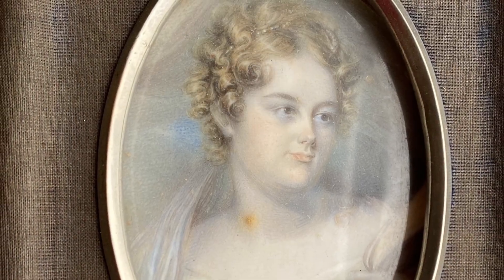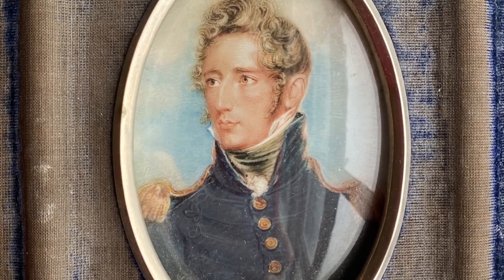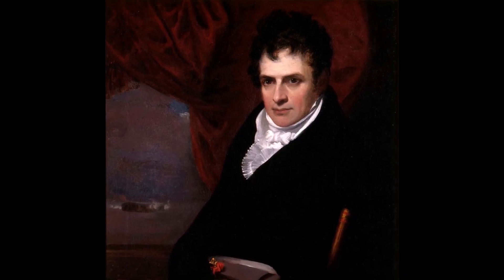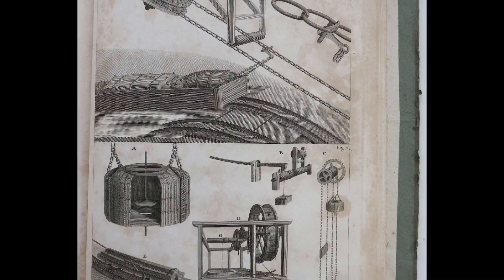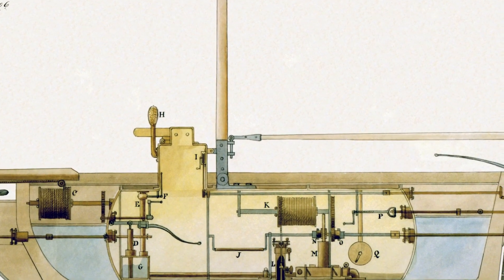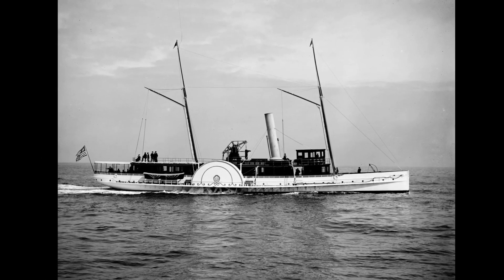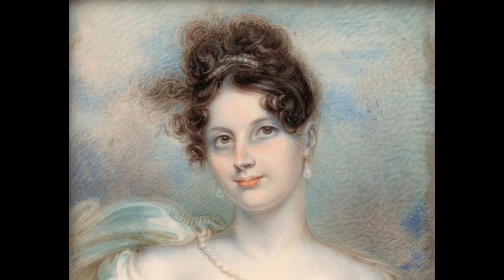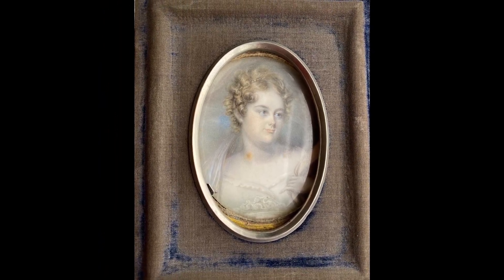KDHM Artifact Corner: Episode 24 - Fulton Miniature Portraits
Today, we examine some miniature portraits of Frank Hall’s parents.

Hi everyone, and welcome to another artifact corner. Today we will be looking at two miniature portraits. These portraits are of Frank Hall’s parents, Margaret Bloodgood Hall & Nathaniel Nye Hall. Frank Hall was the husband of Fannie Delord Webb Hall, who was the last family member to live in our house. Both of these portraits are watercolor on ivory in blue velvet frames. Each of these were painted by Robert Fulton. Both of these paintings were inspected by the Frick Museum in NYC, and they made the attribution to the artist Robert Fulton. Fulton is a pretty fascinating character, with a varied career.

Let’s take a look at Robert Fulton. Fulton was born Lancaster Pennsylvania on November 14th, 1765. His family were Irish immigrants who lost their farm due to a mortgage foreclosure. At the age of eight Robert was sent to a Quaker school for his early education. He later went on to apprentice at a Jewelry makers shop in Philadelphia, painting miniature portraits on ivory for lockets. Fulton was eager to progress his portrait painting, and sought sponsorships for a trip to Europe to study abroad. Robert traveled to London in 1787, and continued to paint, but did not make much of an impression on the art scene. By 1794, he had pretty much given up at being a painter, and started expressing an interest in canals and inland waterway travel. In 1796 he wrote the Treatise on the improvement of canal navigation. He designed bridges to accommodate canal boats, and there are a few bridges in the British Isles that are based on his designs. As for his designs for canals, no one in England was interested.

In 1801, Fulton met Robert R Livingston, an American diplomat to France, and one of the drafters of the U.S. Constitution. Livingston had obtained a 20 year monopoly for steamboat navigation in New York State. The two men decided to build a prototype of Fulton’s design for a steamboat. It was a 66 foot long vessel, with an eight horse power engine, and side paddle wheels. The engine ended up breaking the hull of the original vessel, but they put the engine on another hull, and they were encouraged by the results of the new hull. Robert ordered a larger engine, 24 horse power, with a plan to build a steamboat on the Hudson River. By 1806, Fulton was back in New York, and started work on his steamboat immediately. In August of 1807, his vessel was ready for trials. The goal was to create a much faster route from New York City to Albany. Their first run traversed the 150 miles in just 32 hours. This was a huge accomplishment, as sailing vessels took an average of 4 full days to make the trip from NY to Albany. By September, Fulton began commercial trips from Albany to NYC. His vessel, which was renamed, is now referred to as The Clermont.

By 1810, Fulton had three commercial steamboats operating on two different rivers, and his boats had replaced most of the horse powered ferries in Boston, NY, and Philadelphia. As the US entered into the War of 1812 with Britain, Fulton joined a commission for the building of the Erie Canal. Britain was blockading most ports, and the US needed to be able to move goods more effectively through our huge nation, without relying on the sea. Sadly, Fulton would not see the building or completion of the Erie Canal. In February of 1815, while traveling home to NYC from Trenton NJ, Robert caught a chill. He passed away on February 24, 1815, at age 49.

It was during his nine years back in the US that our portraits were painted. Even though Fulton’s most famous for his invention of the steamboat, he never stopped painting completely. This is a miniature portrait of Mrs. Manigault Heyward, and you can see that his portraiture style is very distinct. This portrait is also a watercolor on ivory, just like ours. Both of our miniatures are in good condition, given that they are over two hundred years old. The frames, which would have been completely covered with blue velvet have seen better days. They were likely painted between 1812 to 1815, given the attire that the pair are wearing. Nathaniel served as a Lieutenant in the War of 1812, and you can tell by the epaulets on his jacket that his is serving in the military. Also, Margaret’s hair and gown are distinctive to this period. We are so lucky to have these beautiful portraits in our collection. Thanks so much for stopping by!